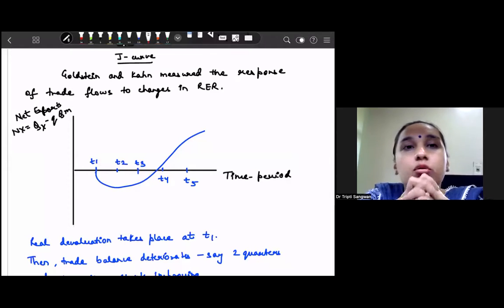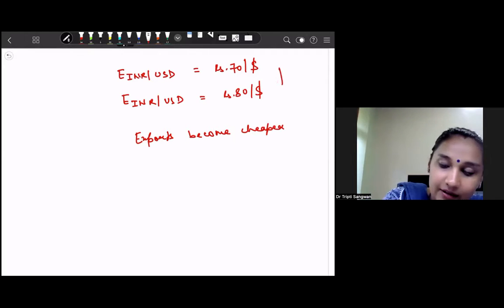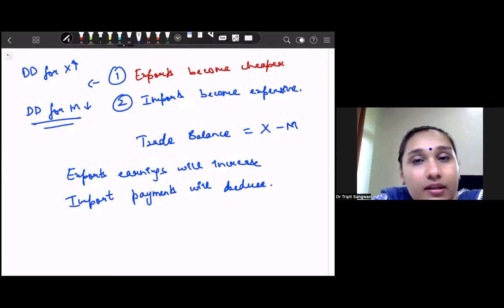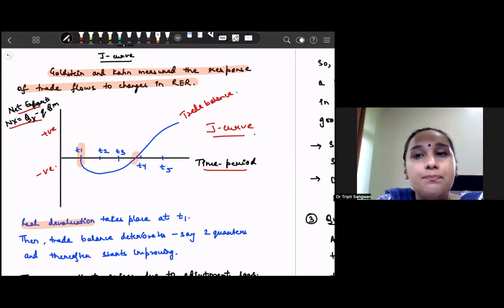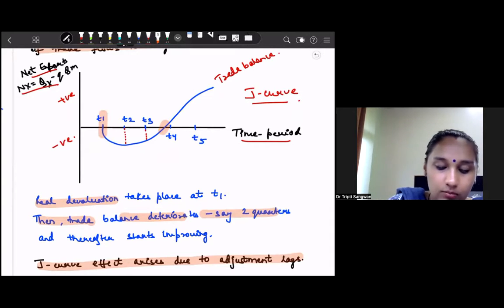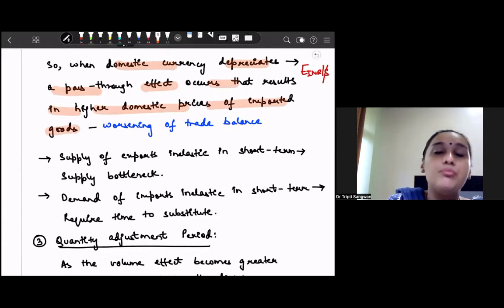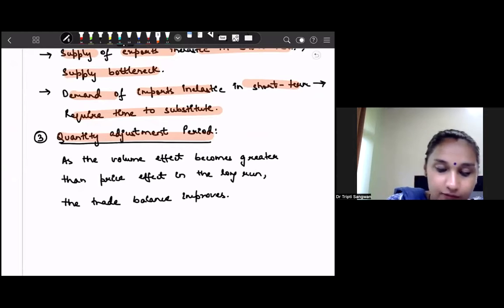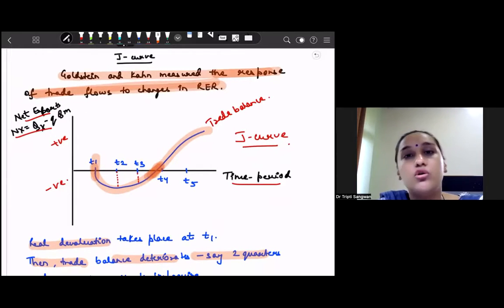Macroeconomics | BBE | Lesson 24 | J-curve Effect | Real Exchange Rate effect on Trade Balance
This lesson explains the J-curve effect that the real exchange rate effect on Trade Balance. It is important for the 4th semester macroeconomics BBE students of Delhi University. It is relevant for other courses like BBA, Economics hons, for the graduation and post graduation level and for competitive exams like CUET Economics, IAS economics optional, Indian Economic Service and the NET JRF Economics aspirants.